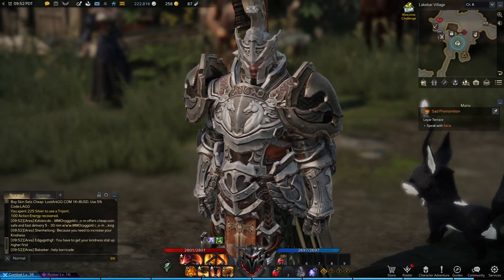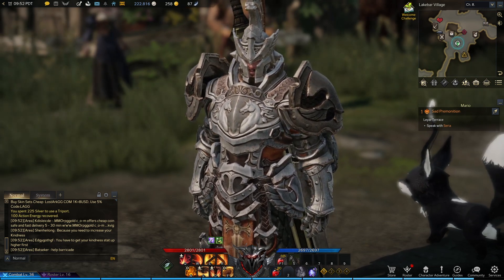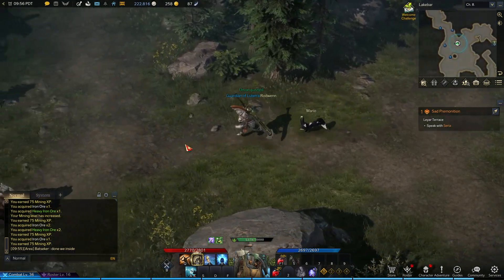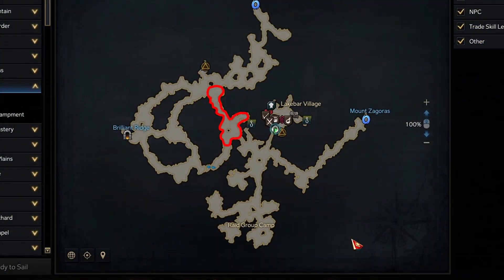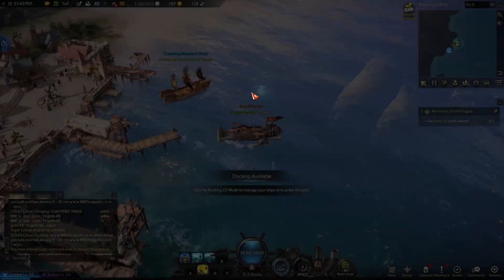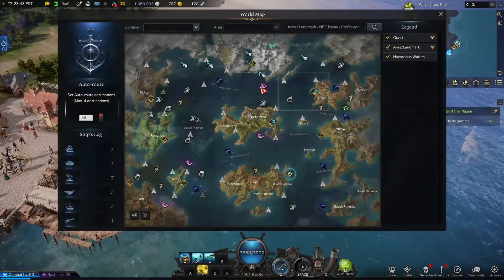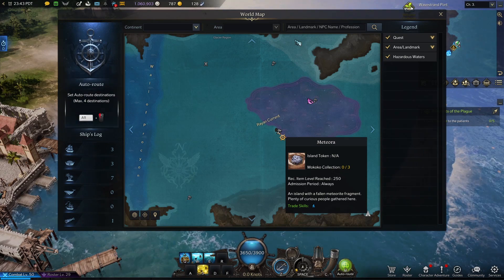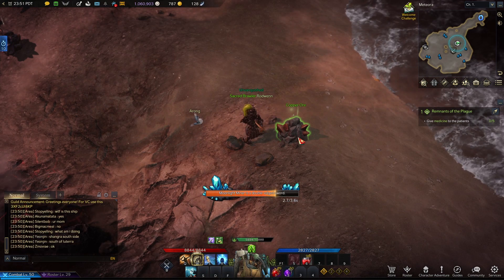LOST ARK BEST PLACE TO GET IRON ORES!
In this video I will be showing you two of the best places to farm Iron Ores in Lost Ark!
You can also get Heavy Iron Ore and Strong Iron Ore in these areas!

Rodwenn